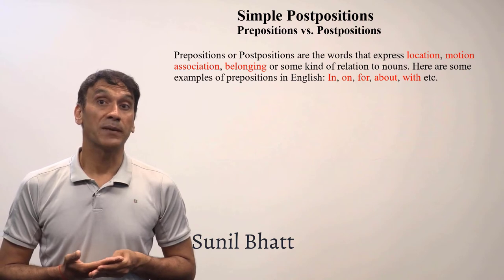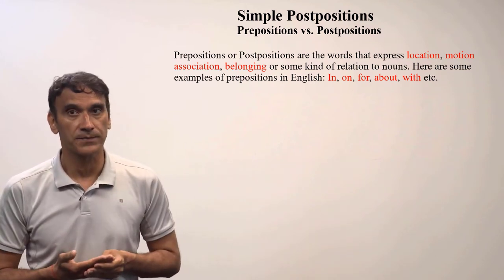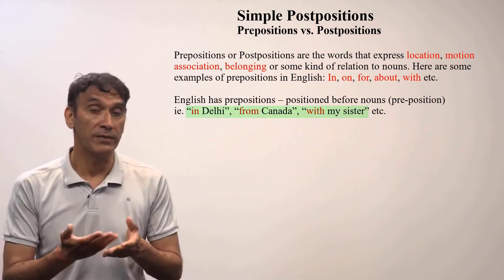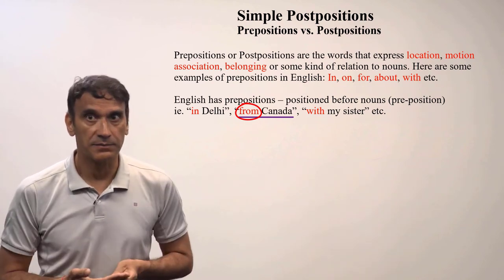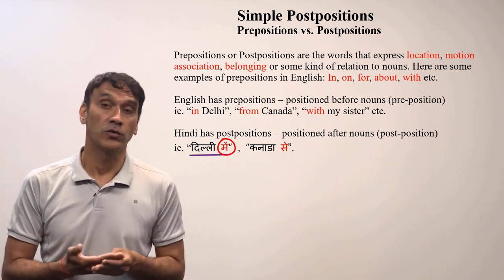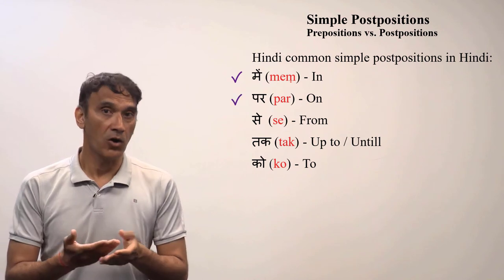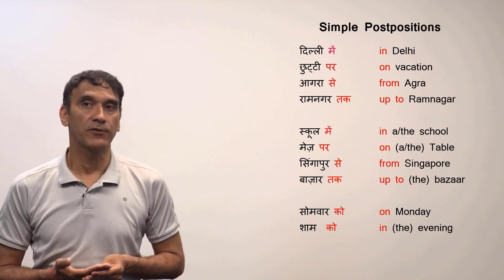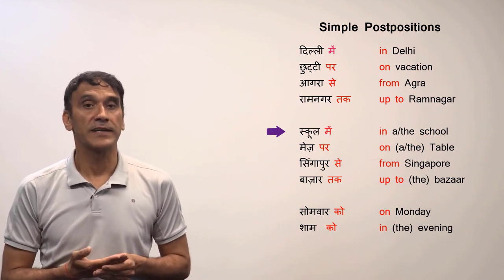1-3. Simple Postpositions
Simple Postpositions
The grammar point (pages 8) is from Lesson 1 of the Book: